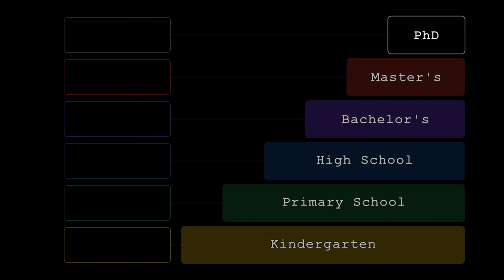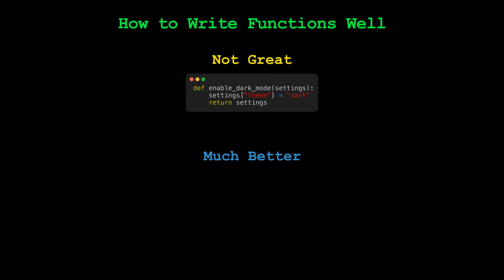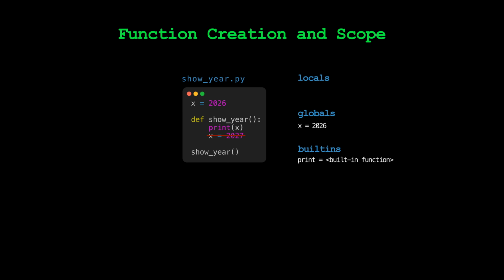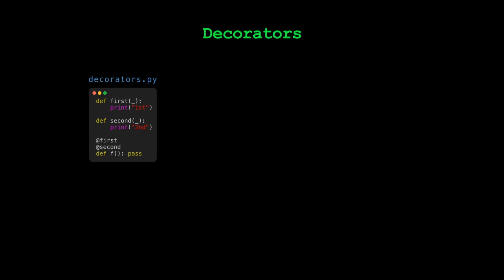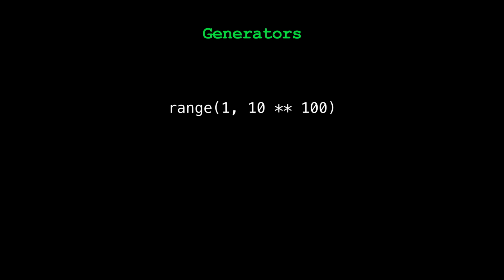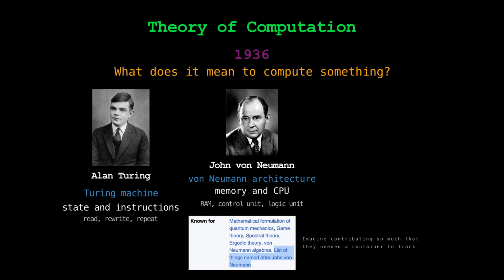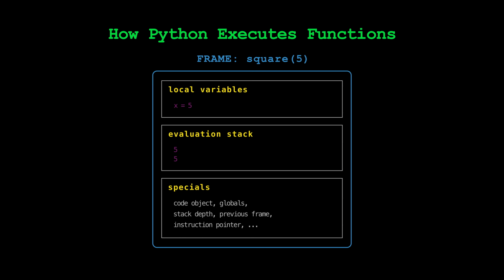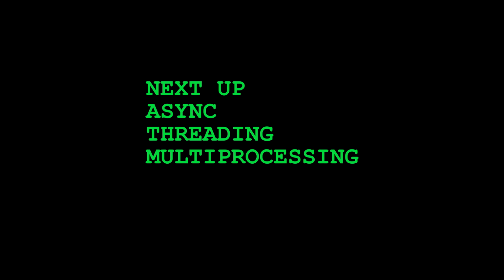PhD in Python Functions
From kindergarten to PhD, this may be the most comprehensive video on Python functions. In this chapter, we start with the basics of defining and calling functions, learn how to write them well, then learn closures, decorators, recursion, and generators, all the way to theory of computation and how CPython executes functions under the hood.

00:00 Introduction
02:12 Functions Basics
03:35 How to Write Functions Well
05:01 Function Creation and Scope
09:03 Decorators
14:07 Recursion
17:52 Generators
21:29 The Theory of Functions
24:16 Is Python Object Oriented or Functional?
24:58 How Python Executes Functions
28:43 PhD in Python Functions
31:03 Recap